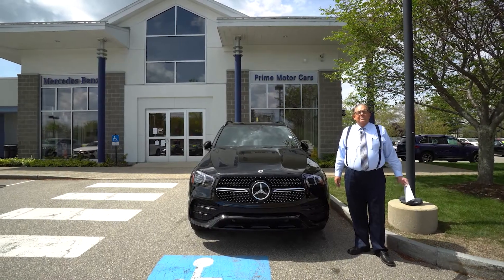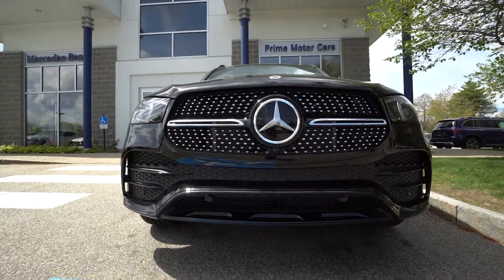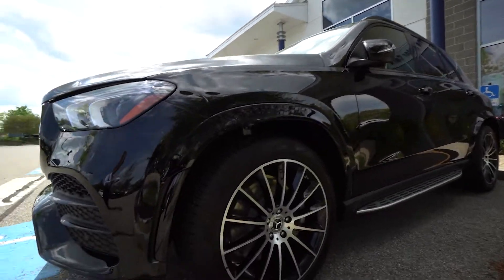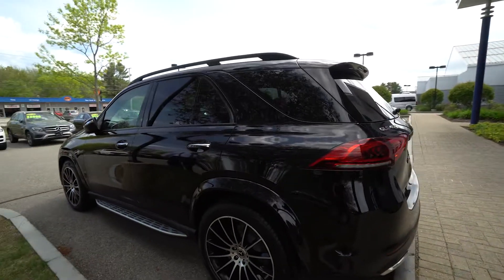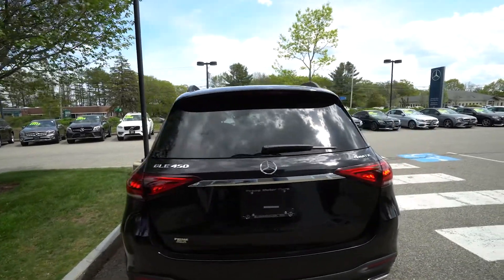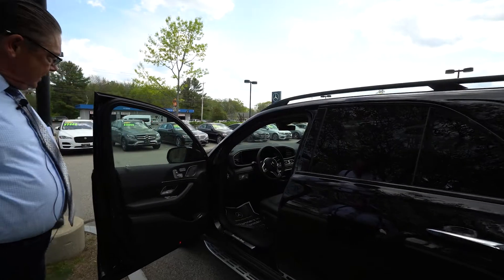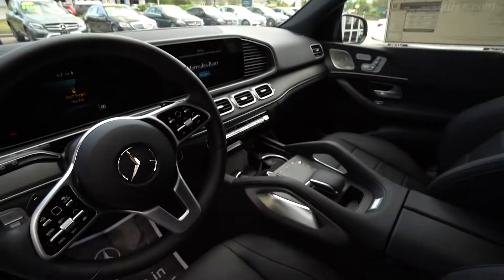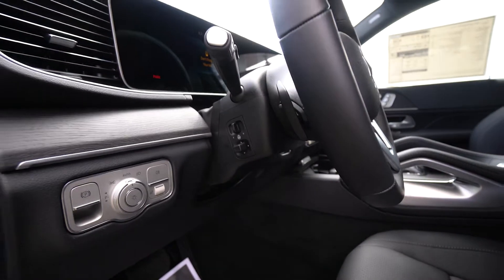2021 Mercedes-Benz GLE 450 | Video Tour with Watson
Call a member of our sales team now at, for a custom walk around video of your next vehicle! The Prime Motor Group remains open selling cars remotely and promising a contact less delivery. Please call for more info.**Free delivery within 200 mile radius of the store**.

Dreamy German Unicorn, this black/black '21 GLE 450 AMG Line is ready for immediate/remote delivery, only at Prime Motor Cars in Scarborough, Maine. Meticulously ordered with ventilated front seats, AMG night styling, 21-inch AMG multispoke wheels, pano roof, heated steering wheel, running boards, hitch, and even driver assistance package with distronic and potentially life-saving autonomous driving safety features. Finished with natural grey oak wood trim, surround view camera, and burmester surround sound system. Please call today to confirm availablilty before it's too late.

21/26 City/Highway MPG 21/26 City/Highway MPG

Prime Automotive Group
137 U.S. Route 1
Scarborough, Maine 04074